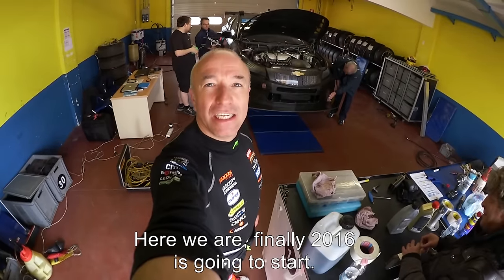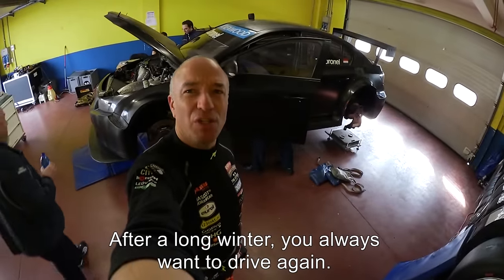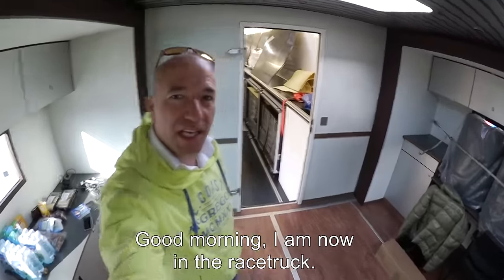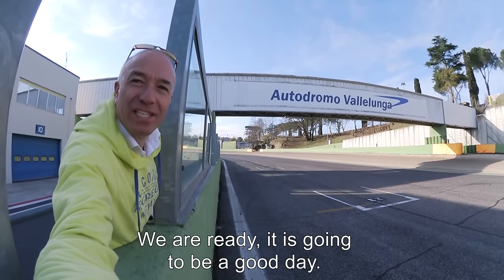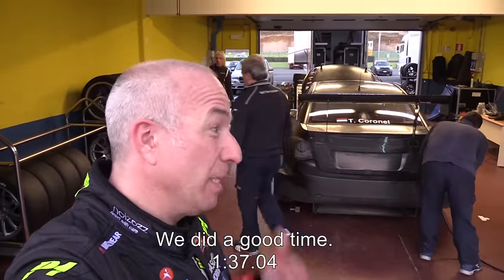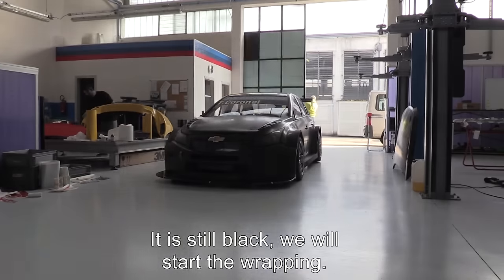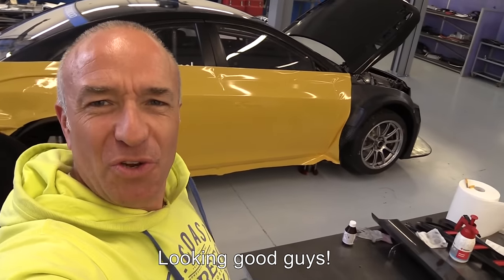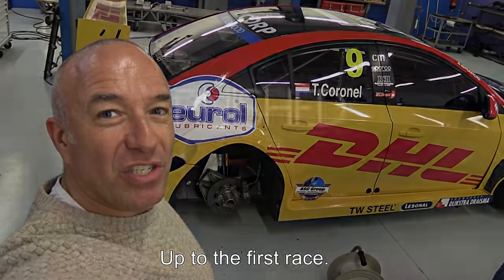WTCC 2016 diary; shakedown, test and livery timelapse, Tom Coronel, Roal Motorsport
Shakedown, test and livery diary of Tom Coronel WTCC season 2016!

Tom Coronel's FIA WTCC season starts first weekend of April at Paul Ricard. Ready for a new season with ROAL Motorsport.

Tom had a good shakedown and test session at Autodromo Vallelunga.